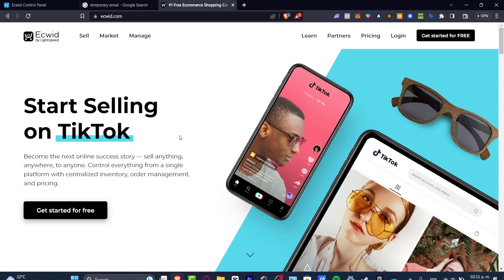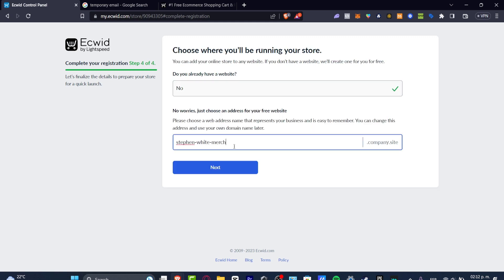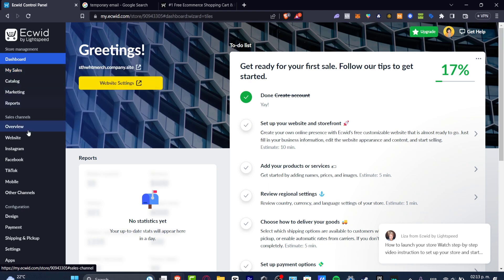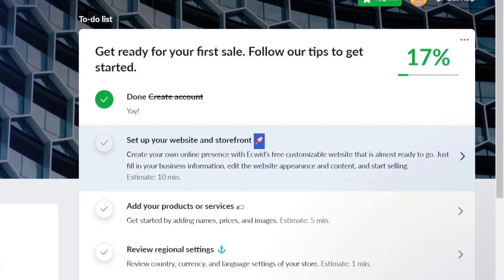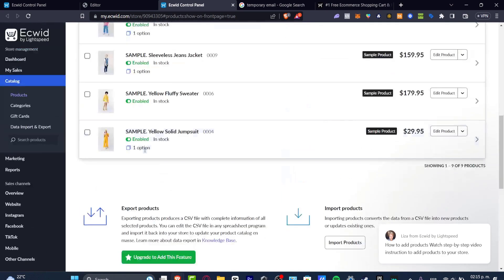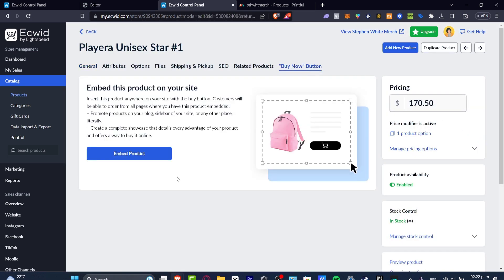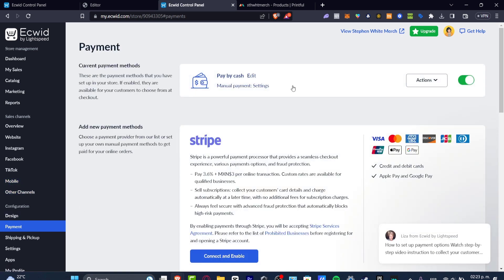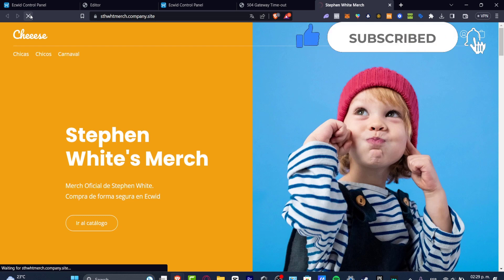Ecwid Tutorial for Beginners (2026) How To Sell Products Online for FREE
Ecwid is an e-commerce platform that allows businesses to easily create an online store and sell products online. For beginners, Ecwid offers comprehensive tutorials that guide users through the setup process and teach them how to use the platform effectively.

The tutorials cover everything from creating a store and adding products to managing orders and shipping. The best part is that Ecwid offers a free plan, which includes all the basic features needed to start selling online. With Ecwid, beginners can quickly and easily set up an online store and start selling their products to a global audience.